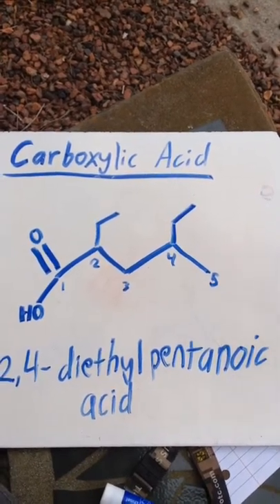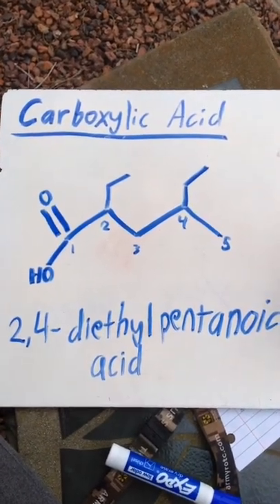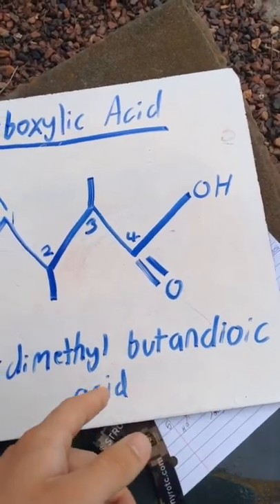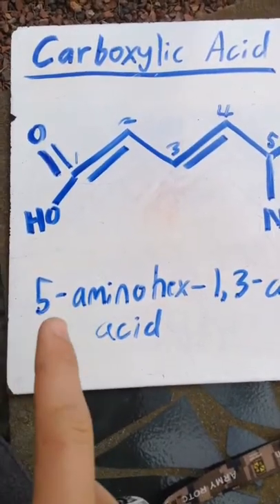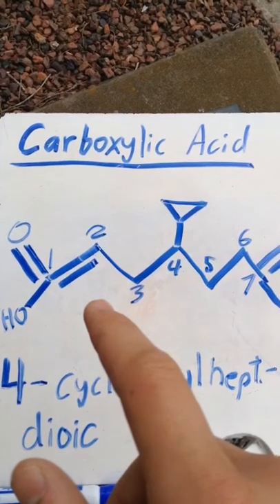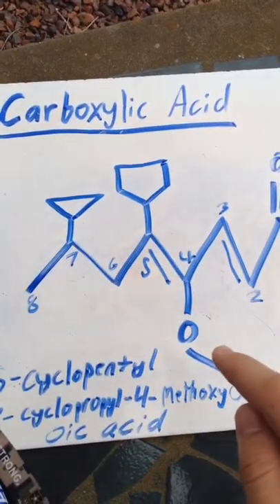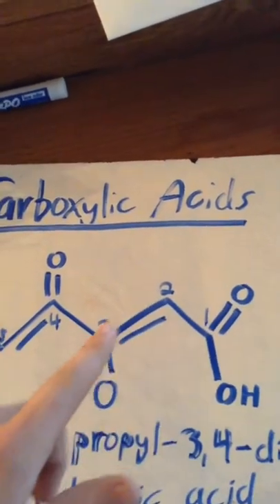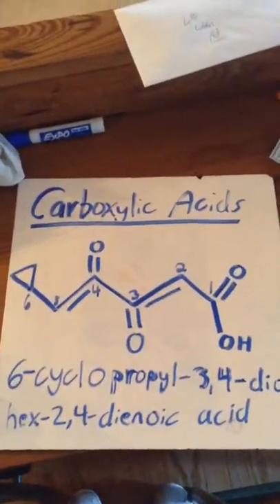Chemistry video 2018-caboxylic acid